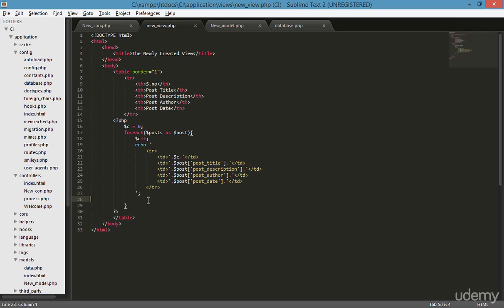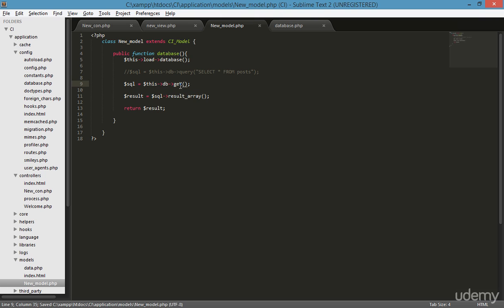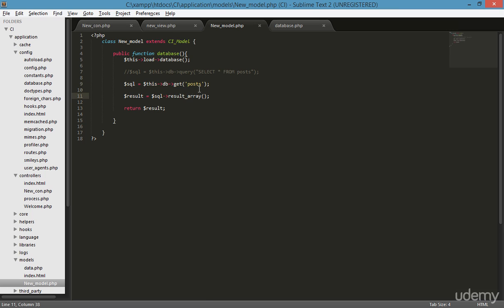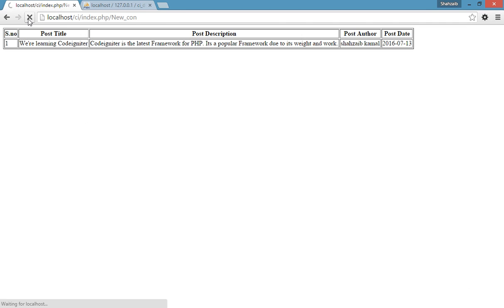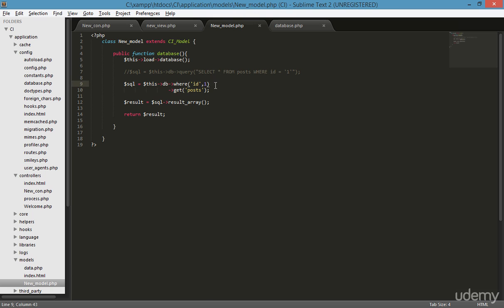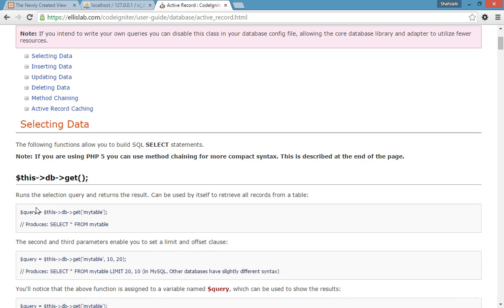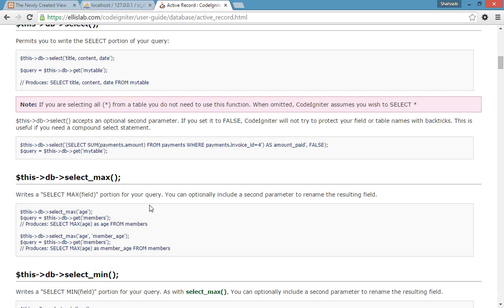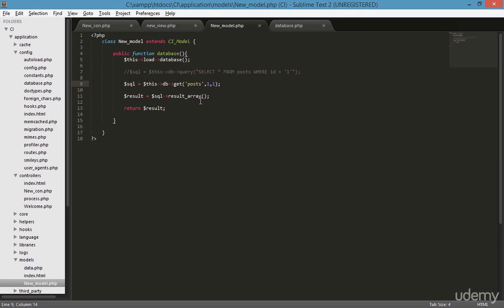PART11 Codeigniter Active Records of Database (Fullcourse 2018) CODEIGNITER PHP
This is a full lectures tutorial on Codeigniter php MVC framework in which i will tell you what are Active Records  how to use Active Records from database 2018 Tutorial Full course 2018.

PHP Web development course on codeigniter php MVC platform full course 2018 with Apache MySQL Server